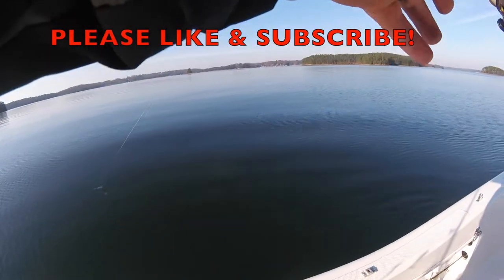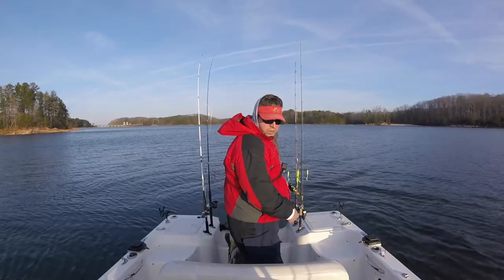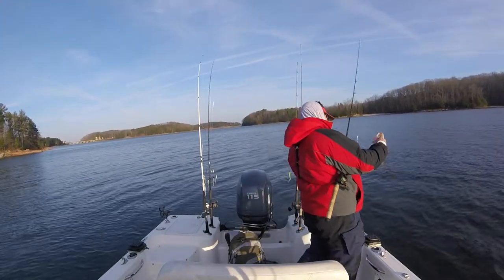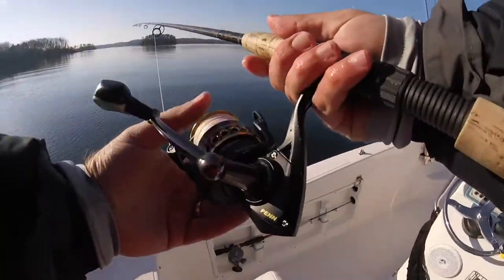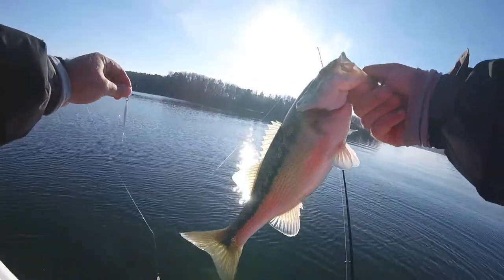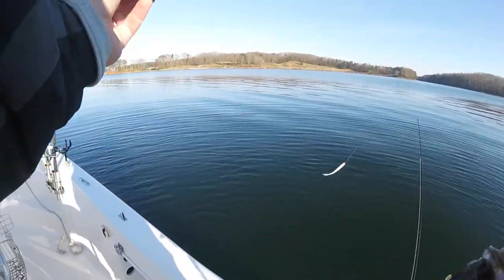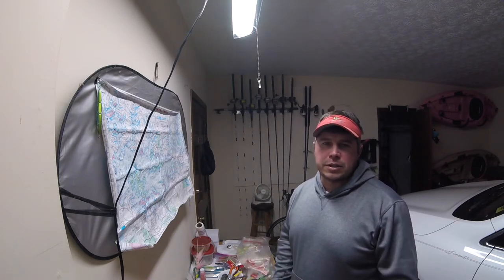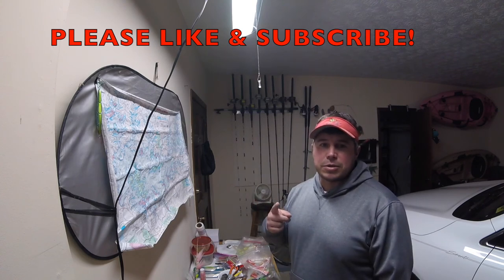Trying THIS technique to catch Deep Winter Spotted Bass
Follow on Instagram @theoriginalcaptjack for updates, pictures & more.

Lake Lanier, GA
December 30, 2017
Air Temp: Low 40s | Water Temp: 52 F
Sunny Afternoon
Leader: Seaguar 10 LB Fluorocarbon

I always devise a game plan before I head out fishing which consists of at least a few different techniques / strategies because it's been my experience that Mother Nature doesn't always cooperate.

On this day I got tired of looking for stripers so I decided to go to my back-up/back-up plan and try this technique which I've never heard of anybody using here in Georgia but given the wintertime conditions it seemed so practical to try on Lanier right now.  I went to seek out ditches/drains, underwater islands/humps, and/or points which had birds, bait and/or structure in 20'-50' to give this Vertical Fishing technique a shot.  It proved to be quite effective and fun; with winter temps continuing to drop I would certainly keep this setup in my arsenal and use it again.